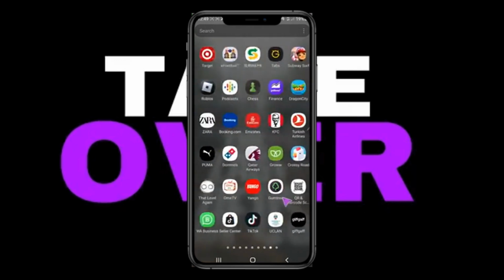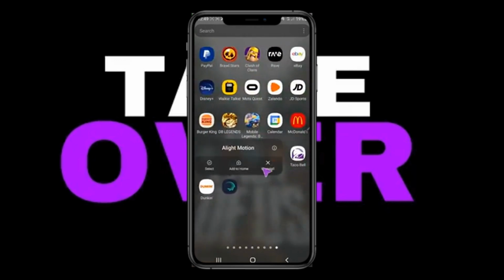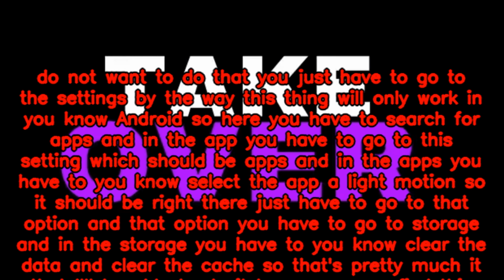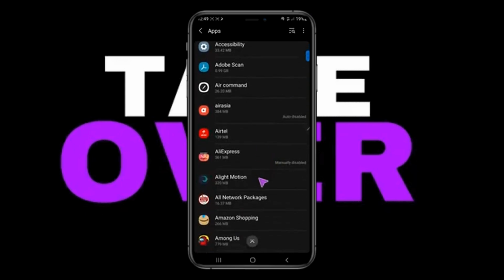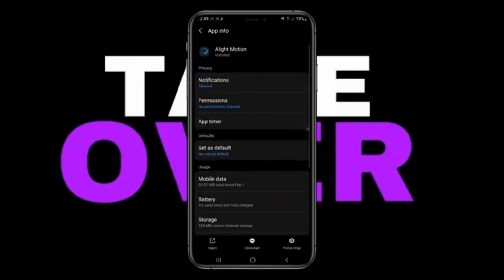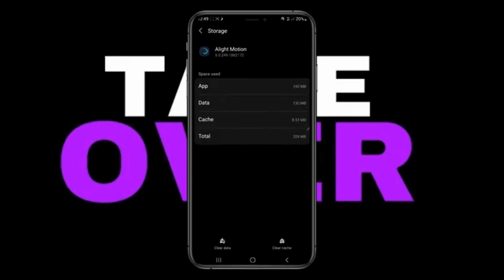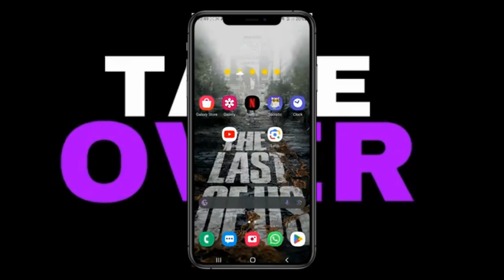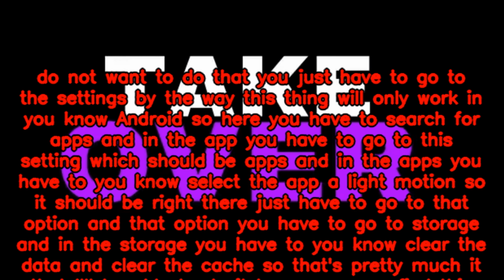How To Fix Alight Motion Link Verification Failed Problem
Alight Motion Sign In Problem 2024 | Alight Motion Login Problem | Motion Sign in Required Problem

I'm going to show you How to fix Alight Motion sign in Required problem. Watch this video and learn How to fix Alight Motion sign in Required problem.